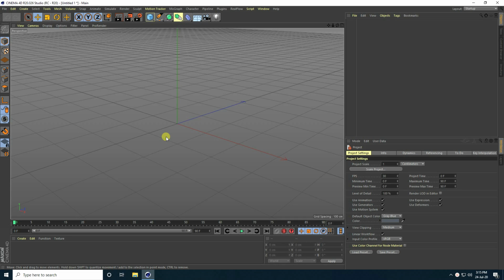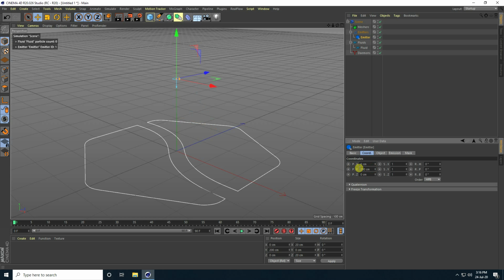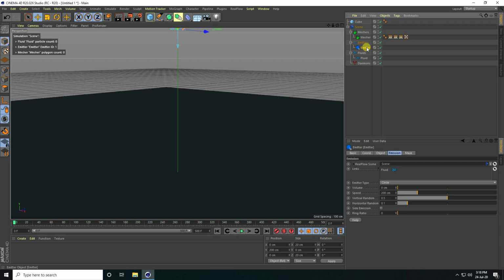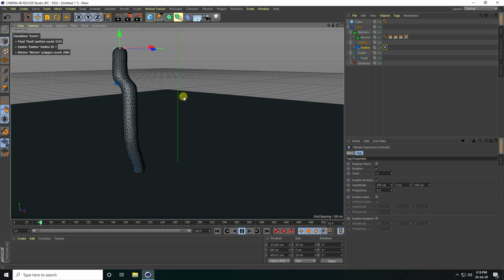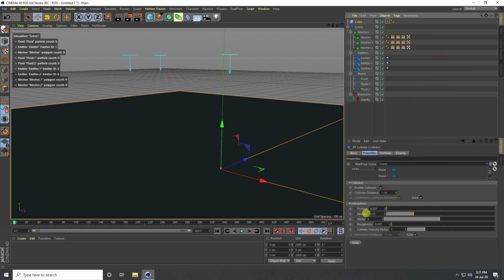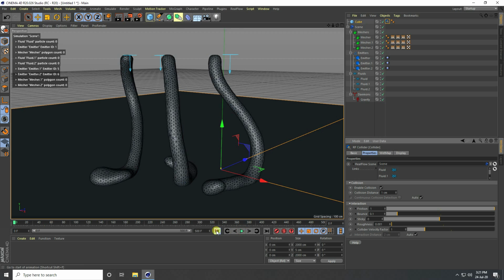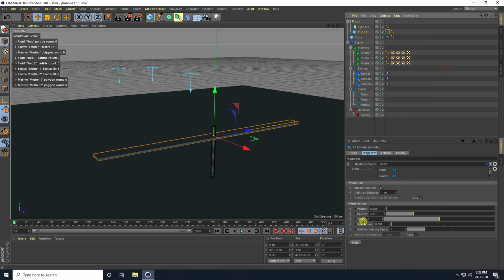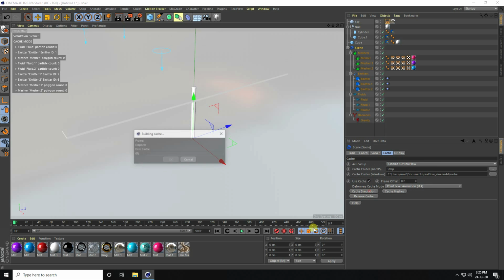Cinema 4D Smooth Melt Animation - Realflow Plugin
hey guys, so today I will teach you how to create smooth melt animation using realflow plugin.